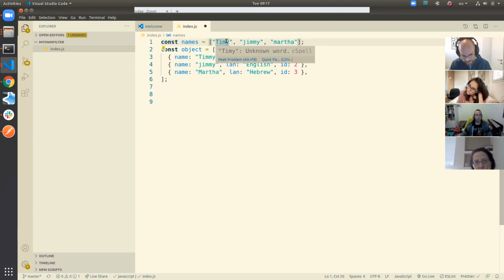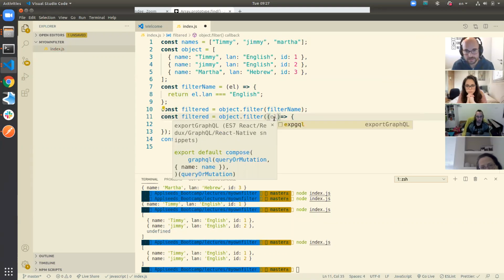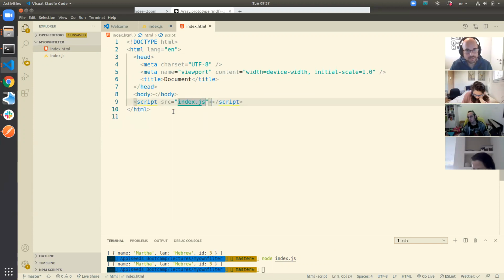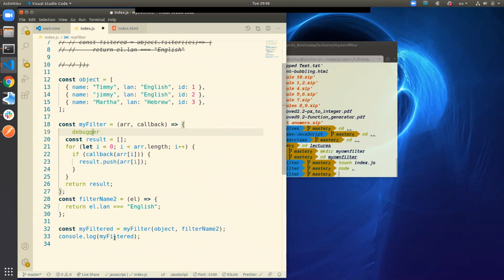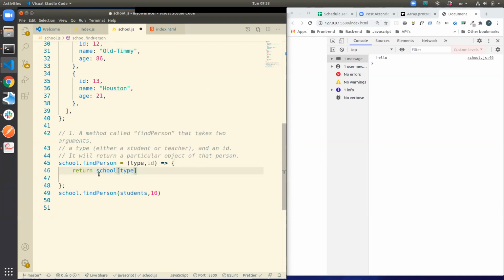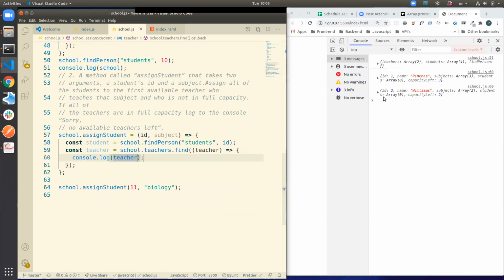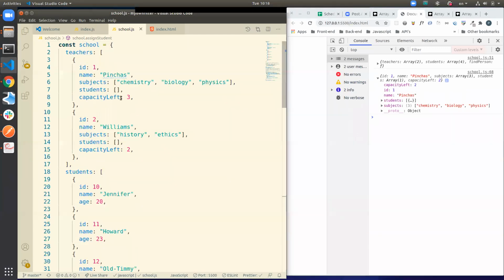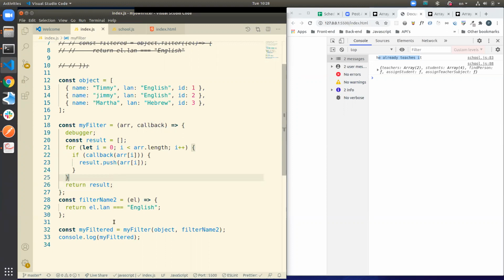my own filter function and solution for 11.2-school_methods